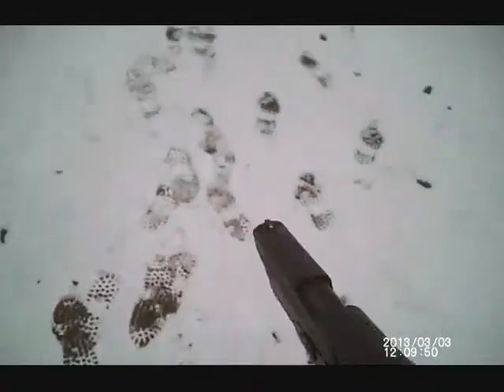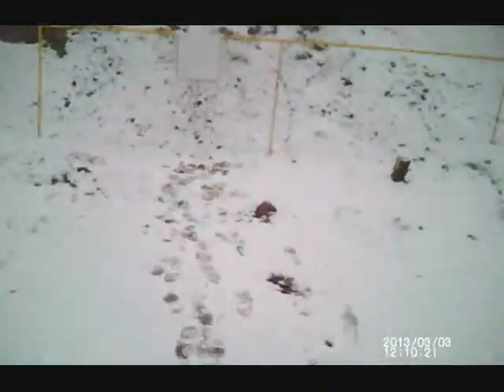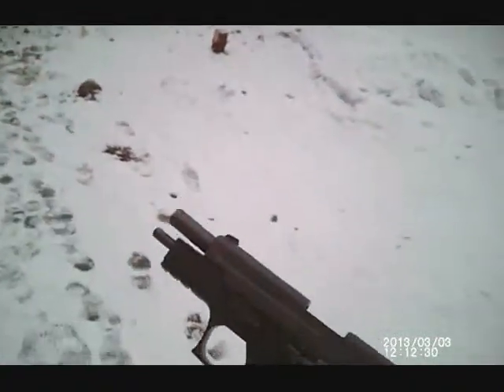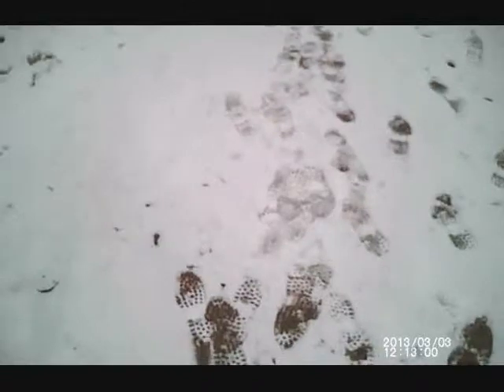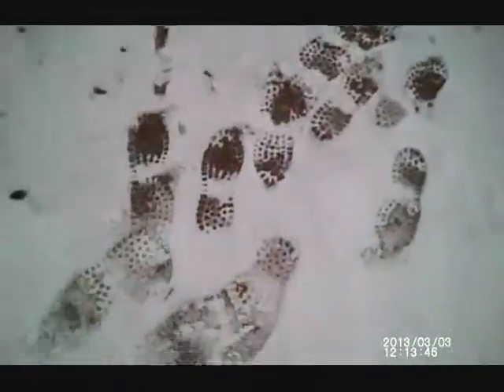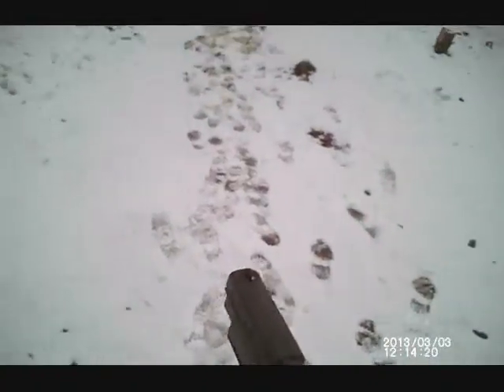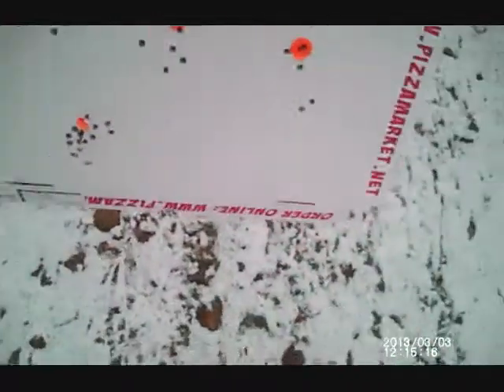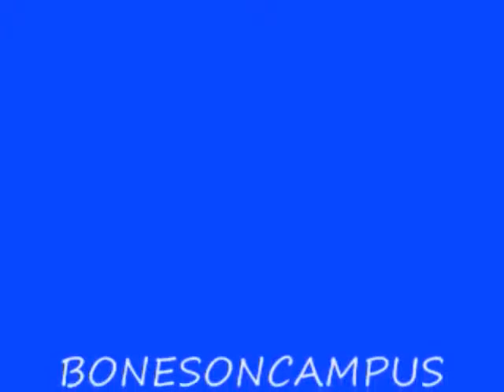Sig 226 First Shots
My first play date with my newest toy!